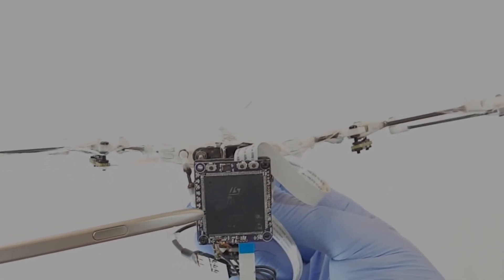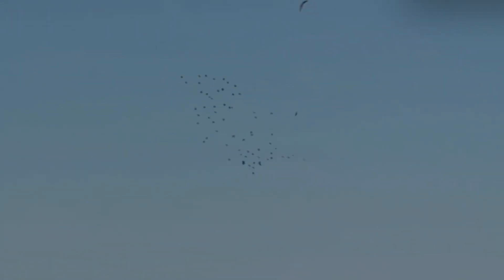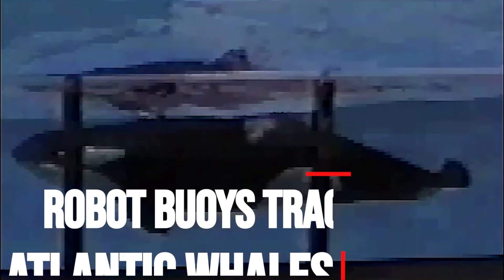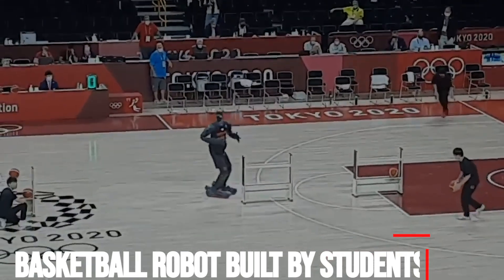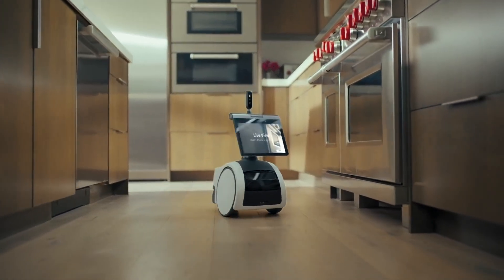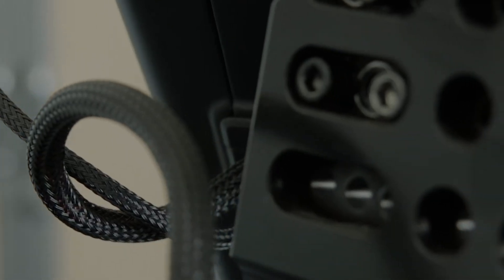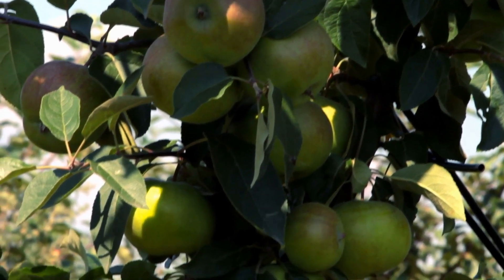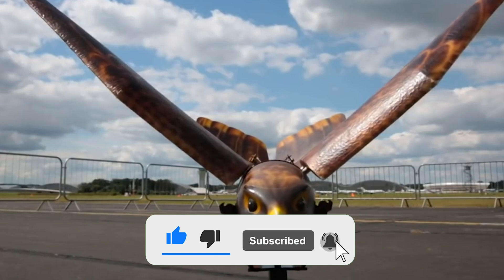USA JUST RELEASED Fully Functioning Female Humanoid Robot #7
All-New Bat Robot
Bat flight is fiendishly complex, requiring a system of muscles, bones and joints that incorporate folding of the wings in every wingbeat. The force that bat wings generate comes from a strong but flexible covering of skin, as opposed to the rigid feathers used by birds. Basically, of all the flying beasts in the world, if you’re going to pick one to try to emulate, don’t pick a bat.
Except that’s exactly what US researchers did when they created this robotic bat, dubbed ‘B2’, to help them understand bat flight. In an article published in the journal Science Robotics, they explain how they stretched a 56-micrometre-thick, silicone-based skin over B2’s wings, enabling it “to morph its articulated structure in mid-air without losing an effective and smooth aerodynamic surface”. B2 can execute sharp diving manoeuvres and banking turns and, as well as providing a way to mimic and study the flight mechanisms of real bats, it may feed into the design of more agile flying robots of the future, helping us reach inaccessible places without sustaining damage or causing injury.

Introducing the Peregrine Falcon Robot
The idea for this perching robot came from Stanford University engineer William Roderick, who was looking for a way to make a positive impact on the environment using his background in robotics. “It struck me as I was watching birds perching and flying through a forest [that] if there were a robot that could act like a bird, that would unlock completely new ways to study the environment,” Roderick says. Roderick and his colleague Prof Mark Cutkosky teamed up with Prof David Lentink at the University of Groningen to design aerial robots with bird-like claws that enable them to land on and grasp irregularly shaped branches. Similar robots could eventually be used in environmental monitoring, for instance, to raise the alert when there is a forest fire or to study wild animals.
For now, just understanding and mimicking what birds do is proving quite a challenge. Perching requires strong legs and a good grasp, but also the branch needs to be approached at the right angle and speed to nail the landing. In a Science Robotics article, the researchers described how they modelled their robot’s legs on those of a peregrine falcon, incorporating motors to rotate the hips in the direction of the perch and artificial tendons that flex the toes and lock to grip.

Robot Buoys track Atlantic Whales
A Cape Cod science center and one of the world’s largest shipping businesses are collaborating on a project to use robotic buoys to protect a vanishing whale from lethal collisions with ships. A lab at Woods Hole Oceanographic Institution developed the technology, which uses buoys and underwater gliders to record whale sounds in near real time. The robotic recorders give scientists, mariners and the public an idea of the location of rare North Atlantic right whales, said Mark Baumgartner, a marine ecologist with Woods Hole whose lab also operates the buoys.
The whales number less than 340 in the world and ship strikes are one of the biggest threats to their existence, as they travel through some of the busiest stretches of ocean on the planet. Now, French shipping giant CMA CGM is working with Woods Hole to deploy two of the robotic buoys off of Norfolk, Virginia, and Savannah, Georgia.

Basketball Robot Built by Students
She never said one word during the entire show, but it was clear that Asteria was the star of a presentation at St. Gabriel’s Catholic Elementary.